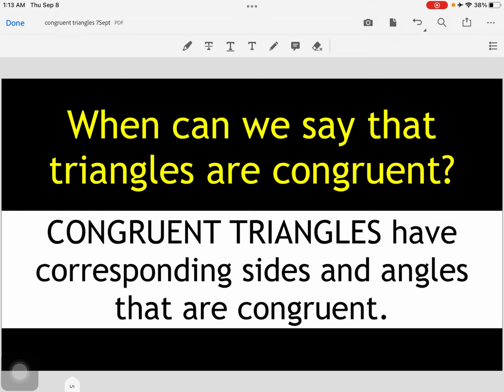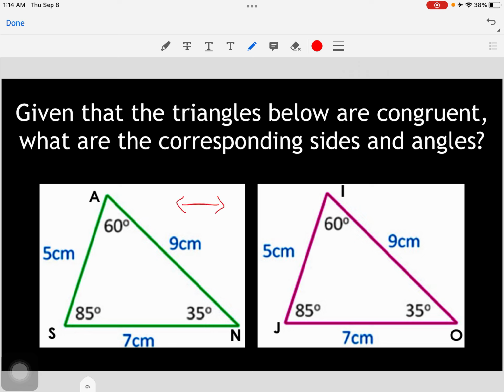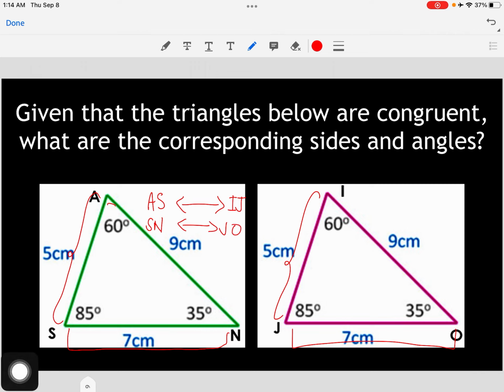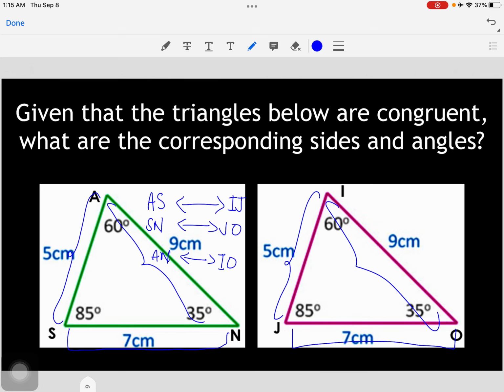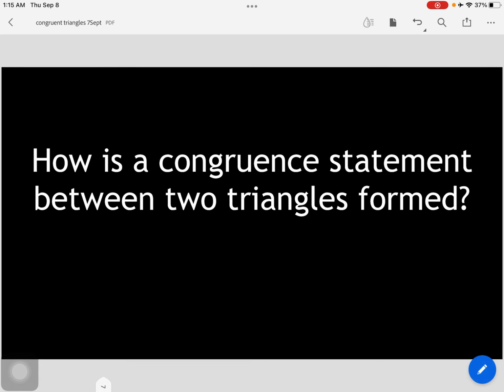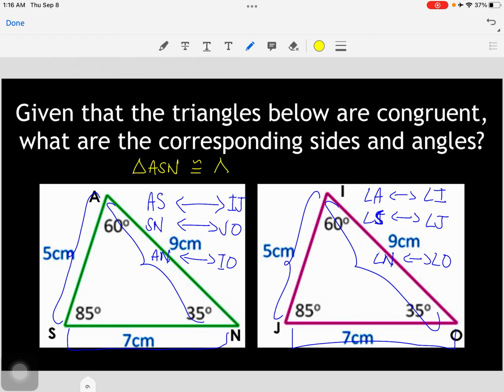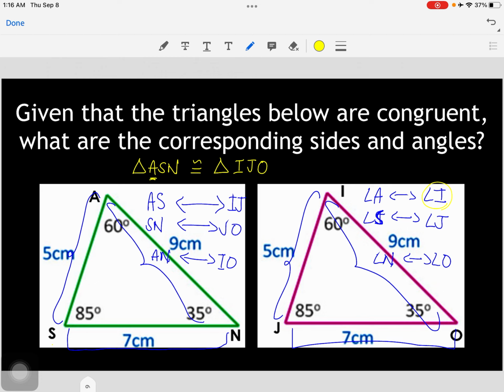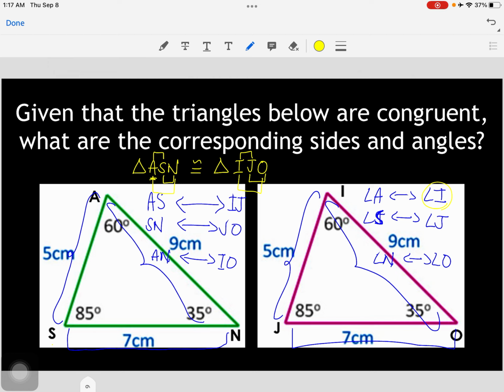Congruent Triangles Part 1